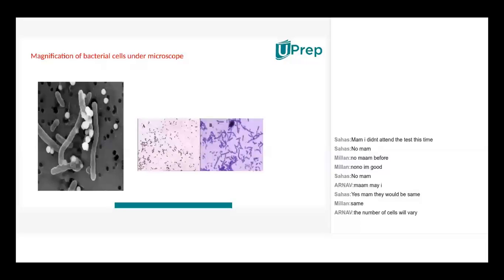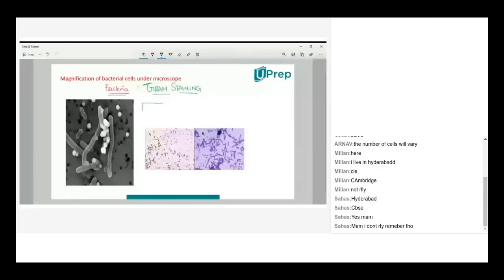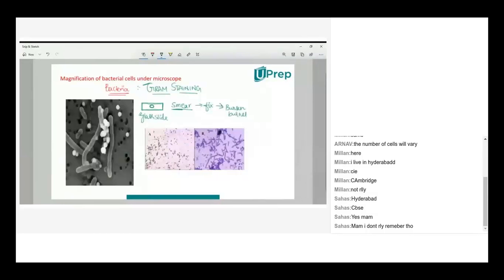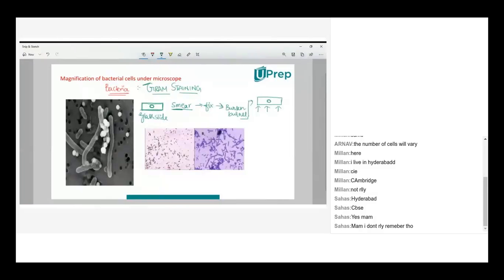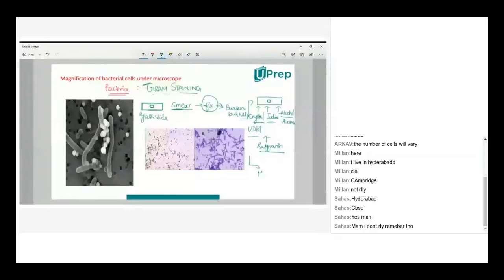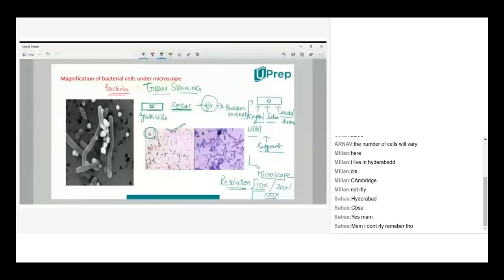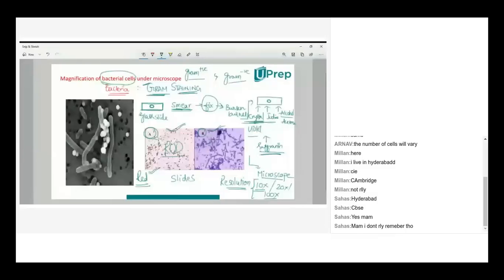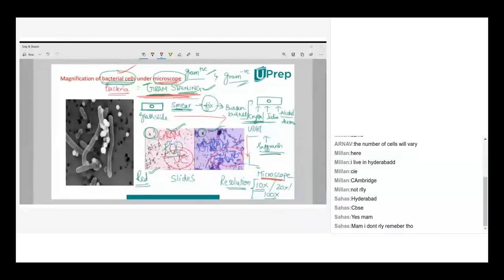Magnification of Bacteria & Gram Staining | The fundamental Unit of Life | Bio | Class 9 | UPrep